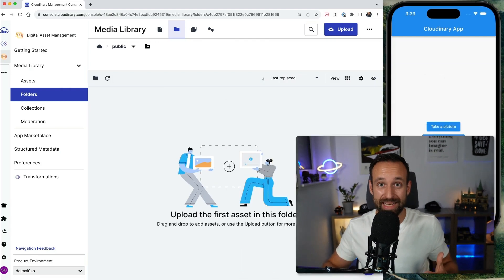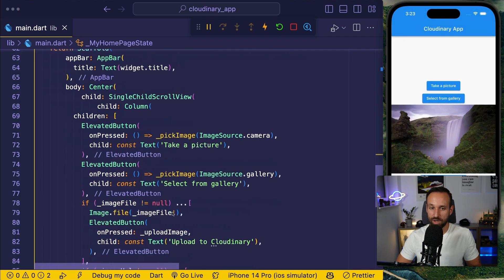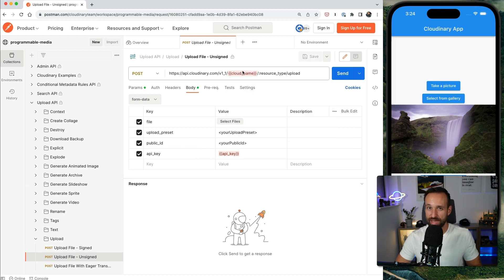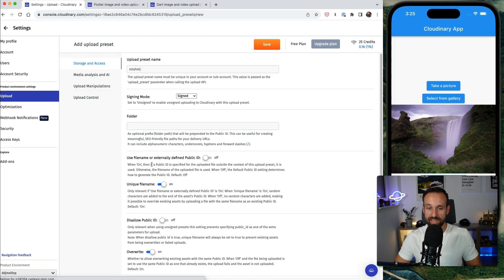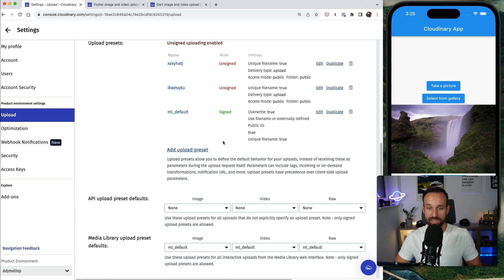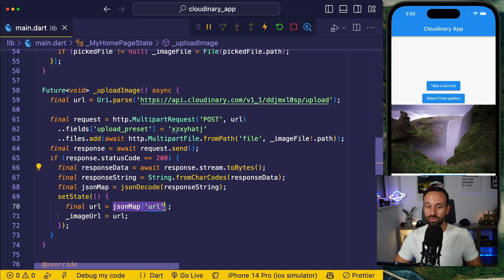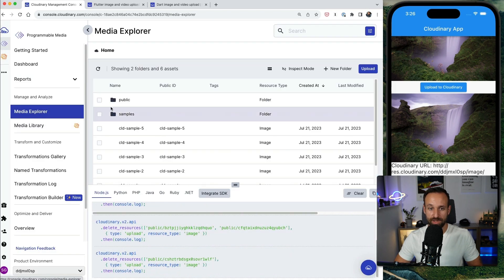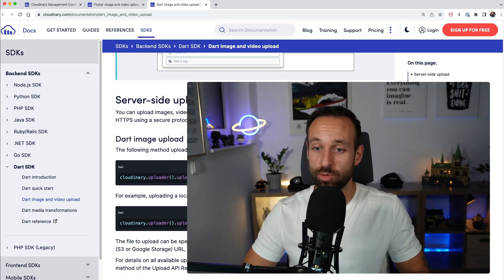Upload Images in Flutter with Cloudinary - Dev Hints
Upload images from inside of a Flutter app to Cloudinary using the REST API.

Learn how to configure your Flutter app to use the Cloudinary REST API to upload images to a server.

Instructor: Simon Grimm ( @galaxies_dev )